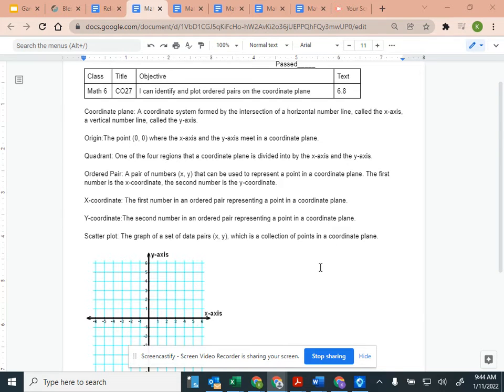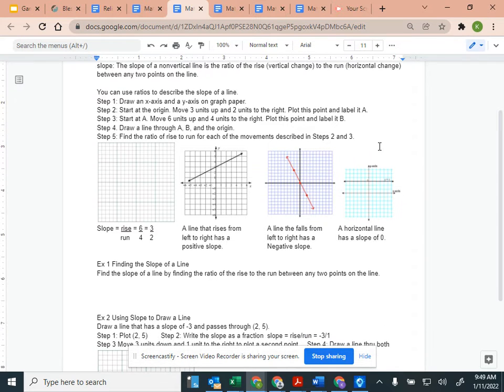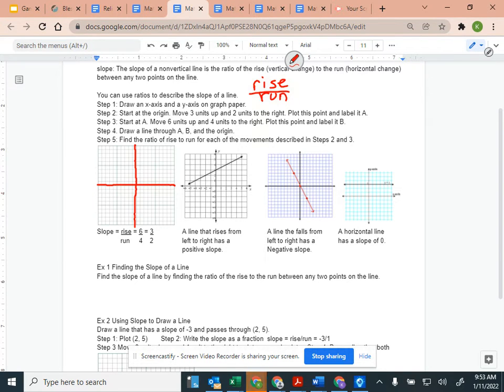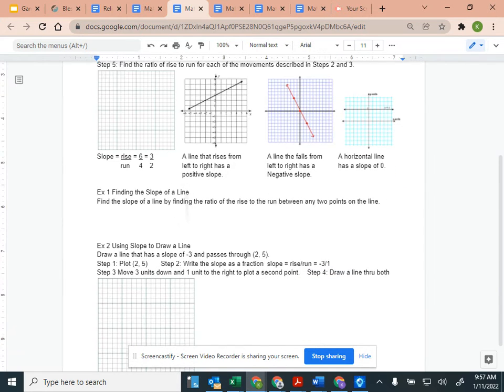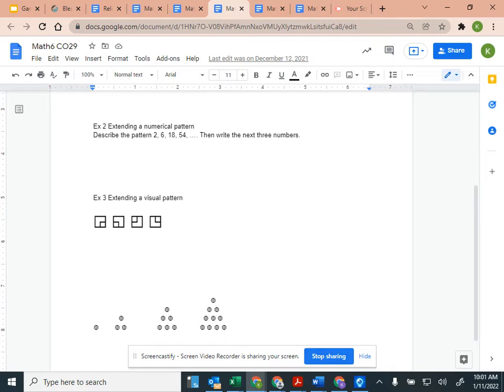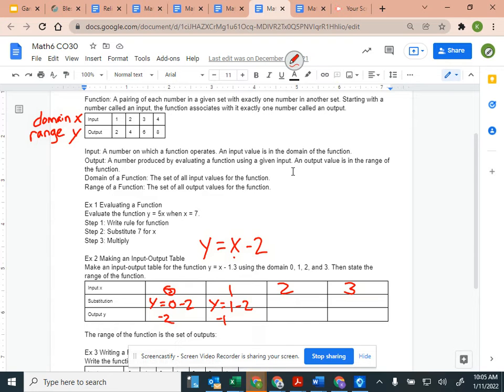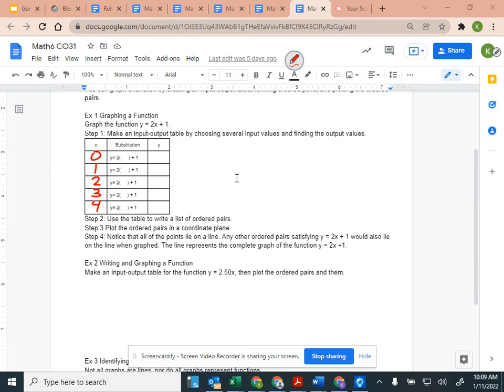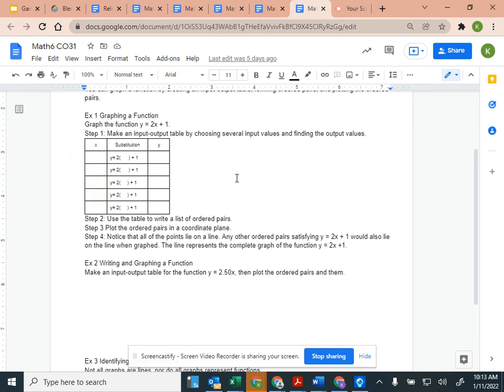1/11 Math 6 Unit 5 review